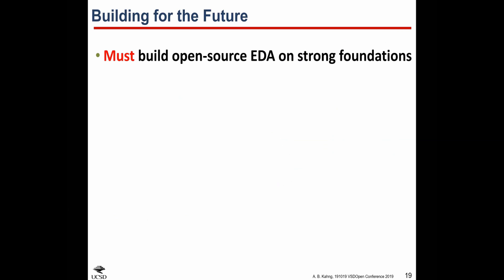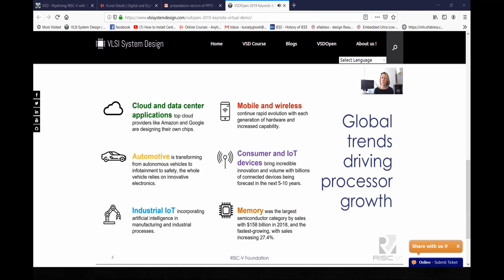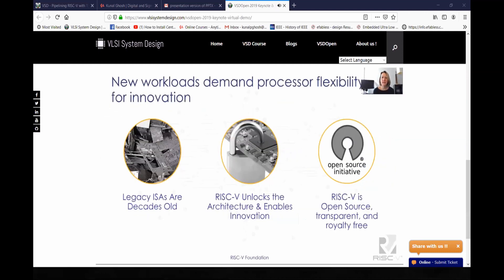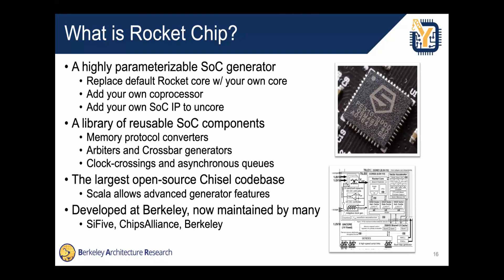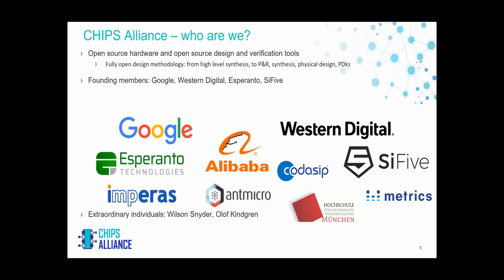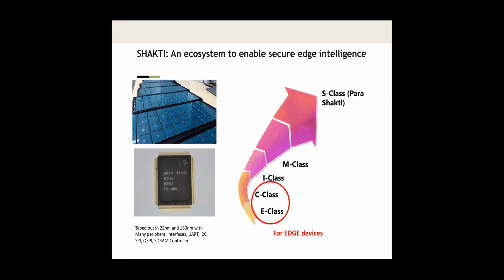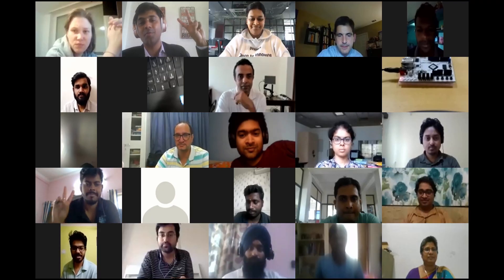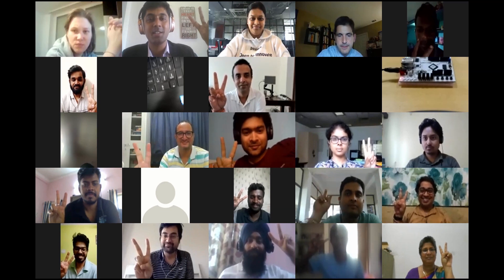VSDOpen 2019 Online Conference!!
World’s only online conference in Semiconductor Industry VSDOpen Conference 2019.Evolution is change in the genetic makeup of a population over time, online conference is one kind evaluation everyone adapt soon.

VSDOpen 2019, we are bringing you more interesting work done in RISC-V domain and Open Source EDA tools.
Industry and Academic research talks about the chip designed and developed using RISC-V ISA from IIT Madras India and SweRV from Western Digital.
First of its kind, Virtual Booth to Demonstrate the working RISC-V Chip and Board developed in complete Open source domain.